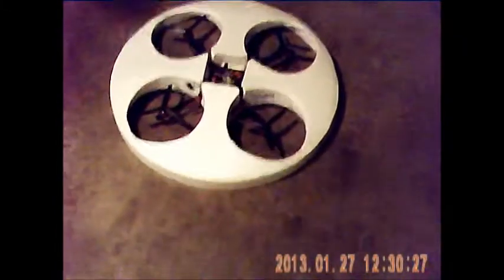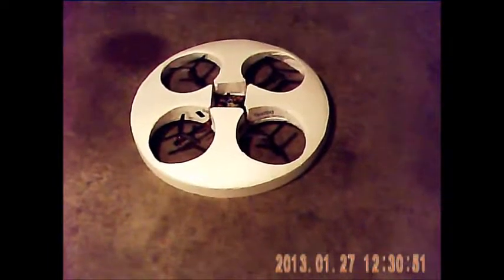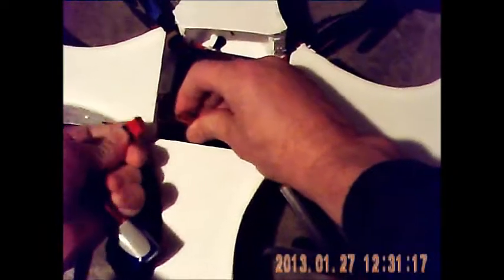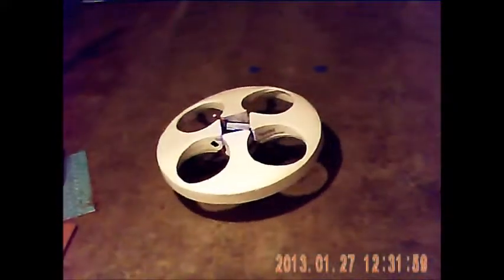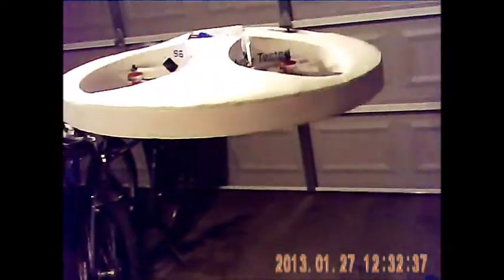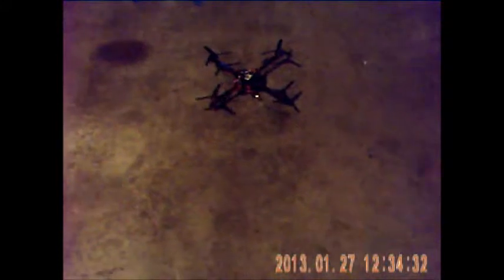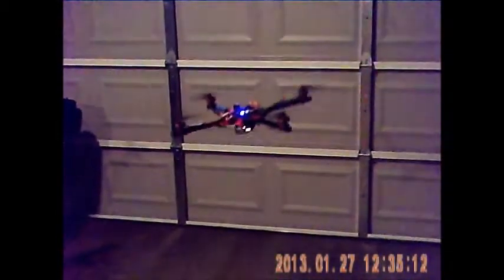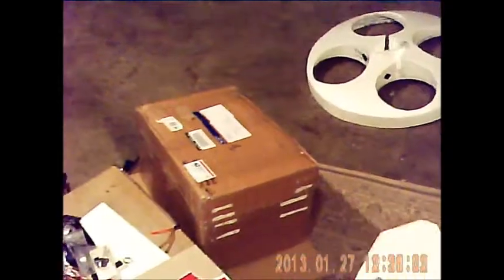RC UFO Flying Saucer w Carbon Fiber Xcopter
I built this Xcopter using carbon fiber and made it to fit my foam UFO frame.  I used the Hobby King i86 control board for ease of setup, four FC 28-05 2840kv motors, four Plush 10A ESCs, and four GWS 6x3 3-blade props.  Total cost was about $100 plus or minus.  I did have some things already but for the main components, just under $100.

If you have any good ideas on a paint scheme, please let me know.